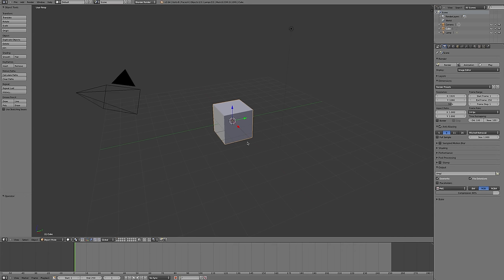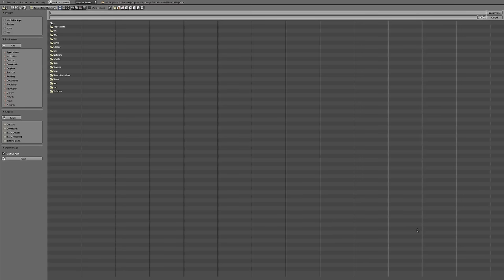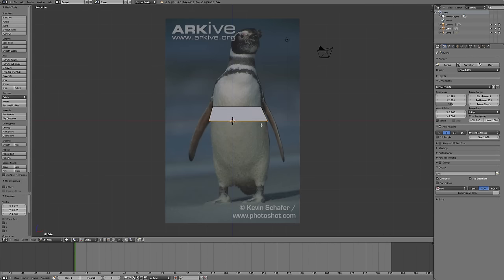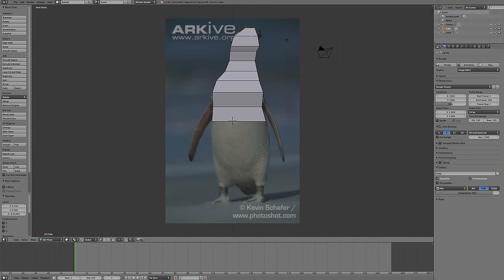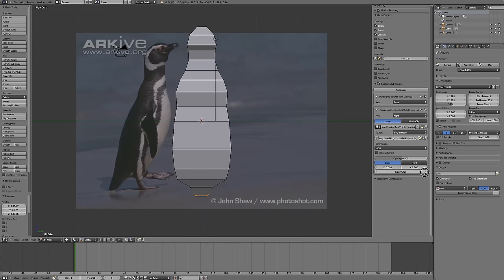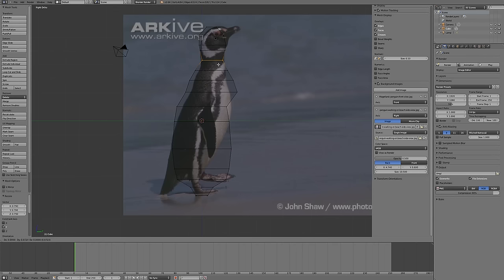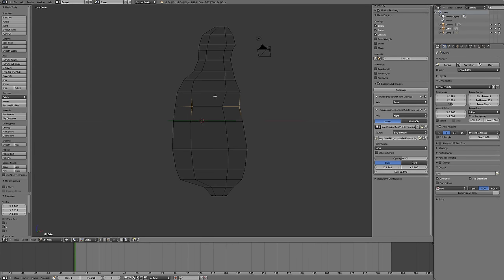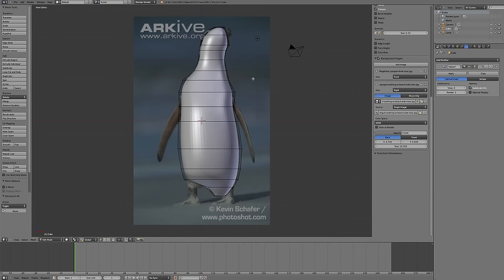Modeling a Real-World Organic Shape in Blender from Reference Images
A rough draft of a screencast on modeling a real-world object using reference images in Blender.